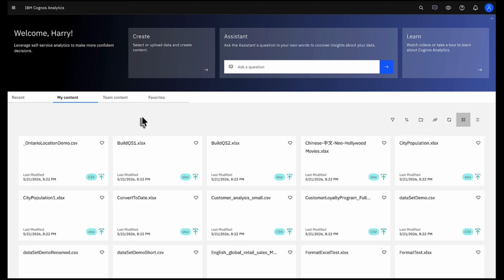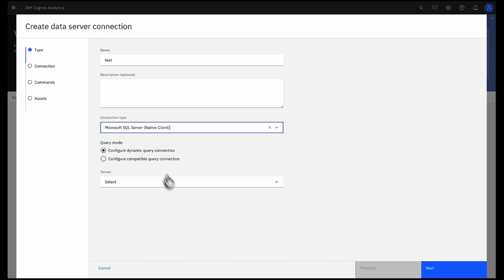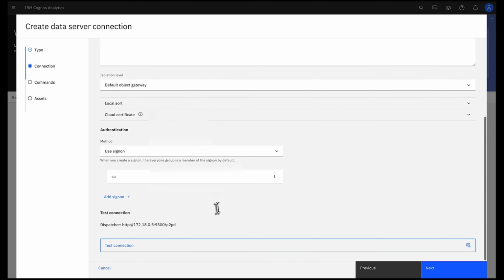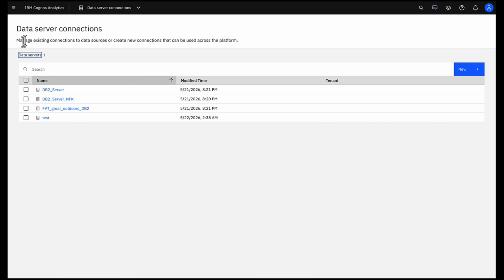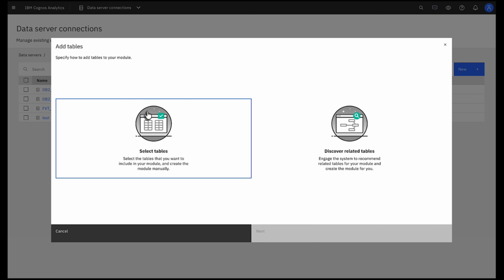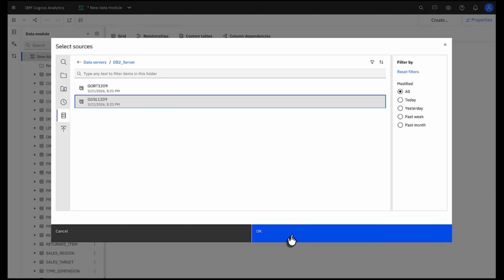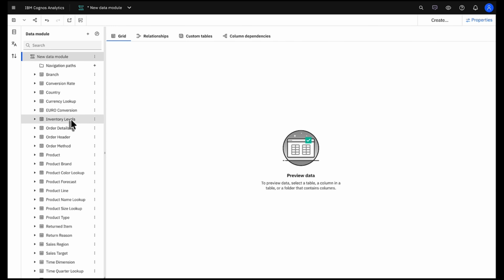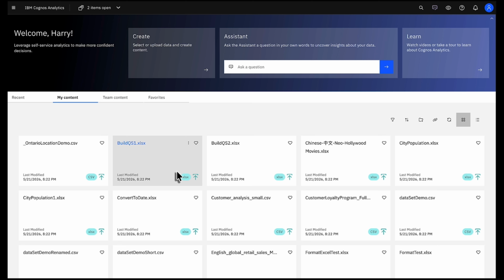How to Connect Multiple Data Sources in IBM Cognos Analytics | Beginner Tutorial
Learn how to connect and combine multiple data sources in IBM Cognos Analytics This tutorial shows you how to create data modules that integrate databases, spreadsheets, and other sources into unified datasets for powerful analytics and reporting.

In this video, you'll discover:
How to add multiple data sources to a single data module
Supported source types (databases, Excel files, CSV, packages)
Best practices for data integration